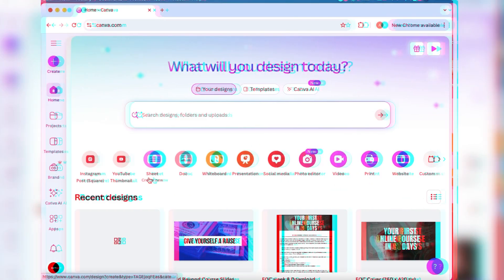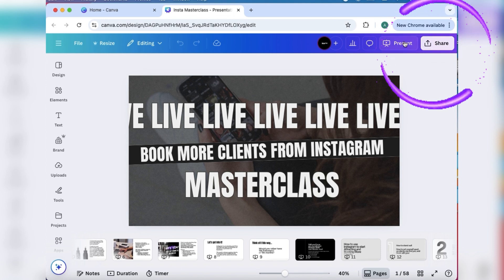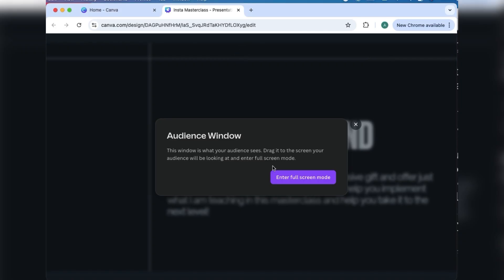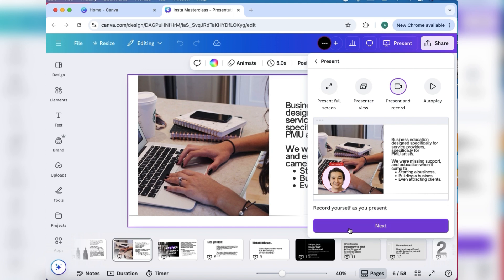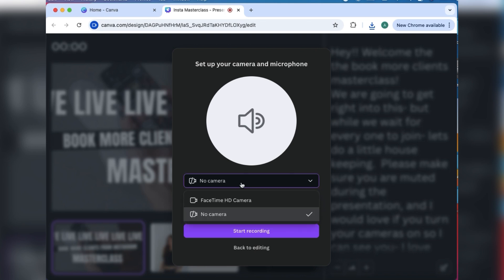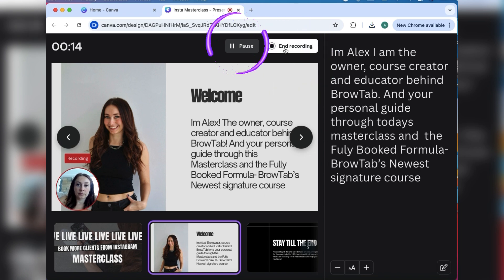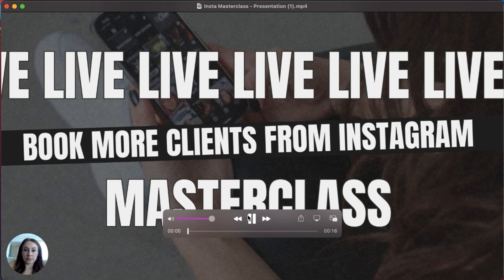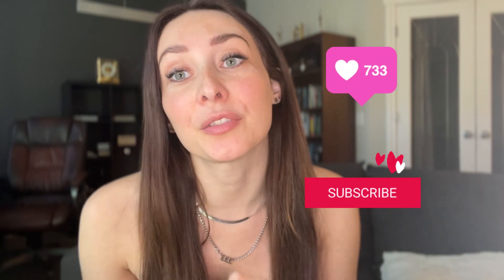Canva for Online Course Creators: Record Slides and Present Like a Pro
Want to create your first digital product, or online course but don’t know where to start?

🎥 In this video, I’ll show you exactly how to record and present your online course slides using Canva — no fancy tech or design experience needed! This step-by-step tutorial is perfect for female entrepreneurs, coaches, and creatives who want to build a digital product that sells without feeling overwhelmed.

✨ Whether you're planning your first online course, membership, or coaching offer, Canva makes it easy to design and deliver high-quality content that reflects your brand. Learn how to set up your slides, record your voice, and present your content like a pro – all inside Canva.

👩‍💻 Who This Video is For:
Female entrepreneurs creating their first digital product
Coaches, consultants, and creators launching an online course
Beginners looking for a simple way to record their content
Anyone who wants a budget-friendly, all-in-one course creation tool

💻 Get access to my Slide Templates and how to create your first digital product from start to finish, from topic to launch